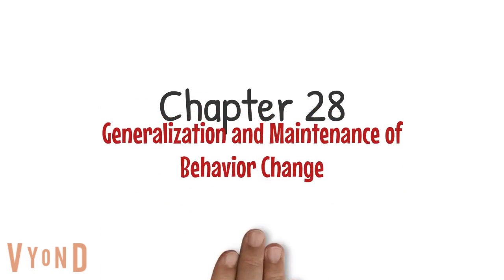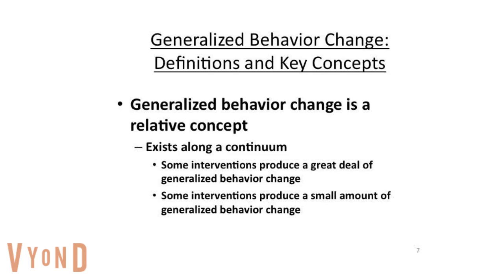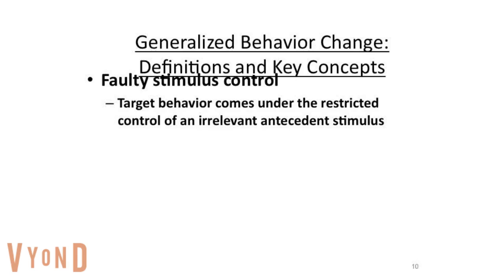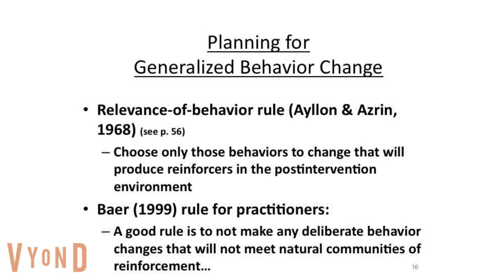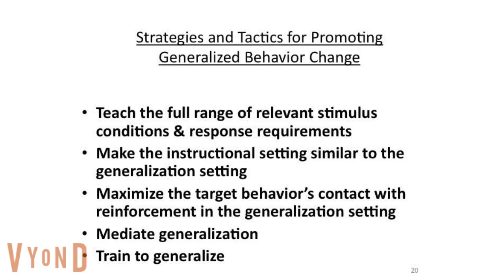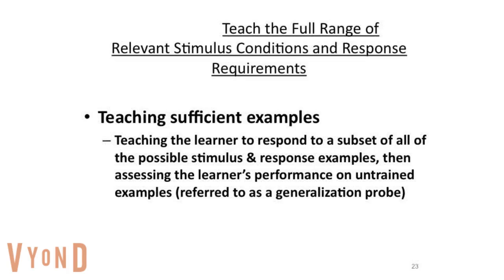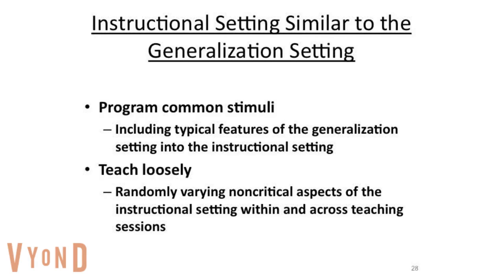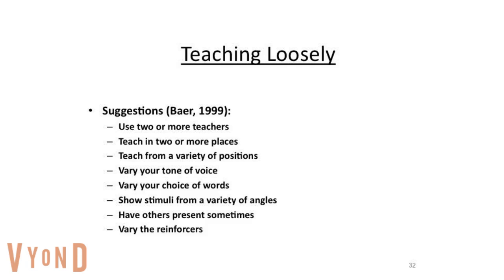Ch 28 Generalization & Maintenance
Lecture on Ch. 28 from Cooper text for ABA 603.